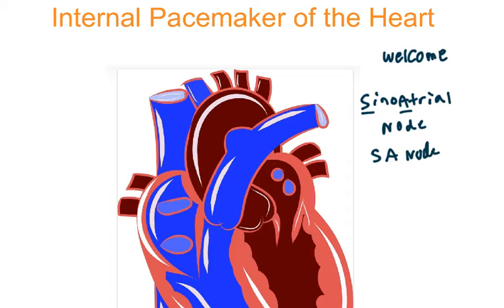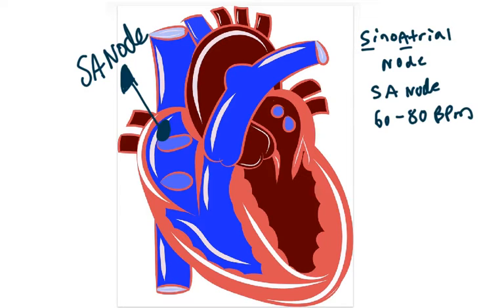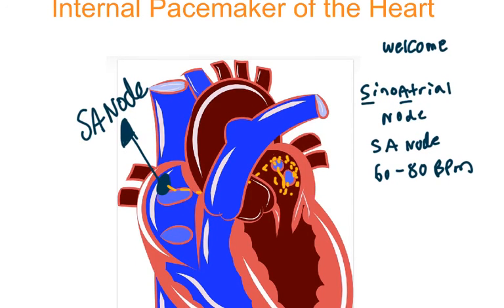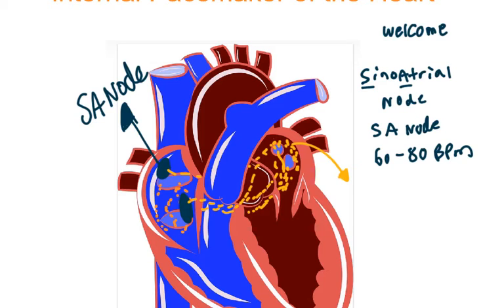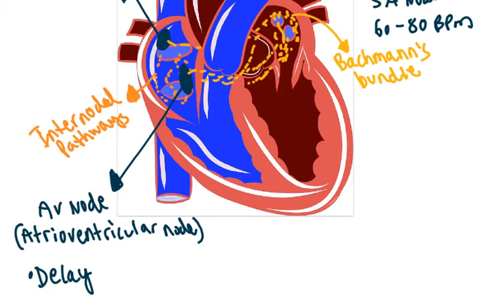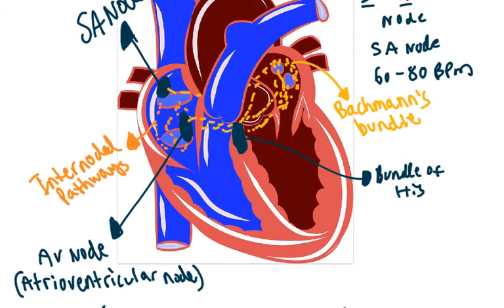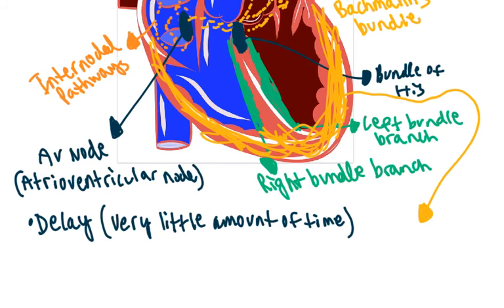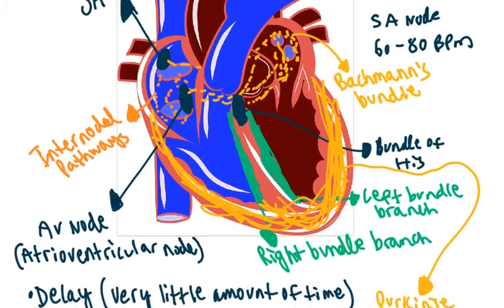Internal Pacemaker of the Heart | Cardiovascular System | MCAT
YOO guys!!!

In this video, I talk about the internal pacemaker of the heart!

ENJOYYYY!!